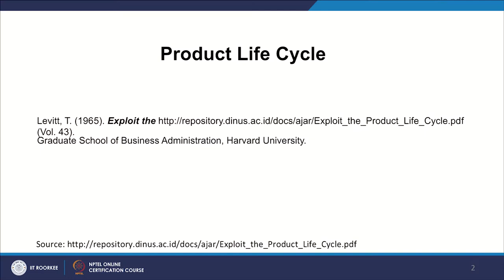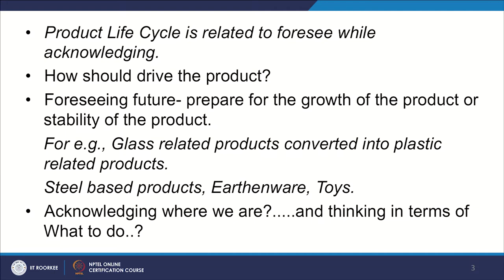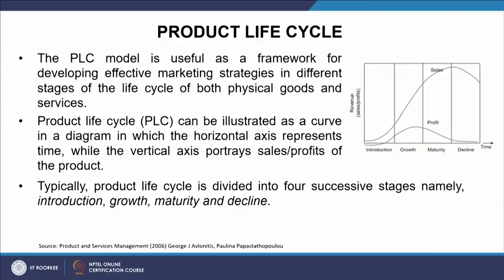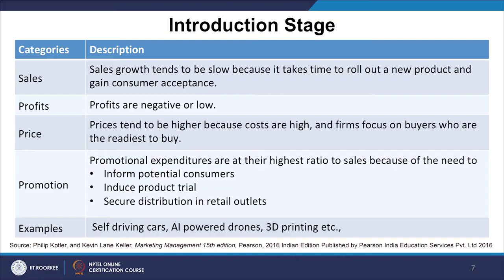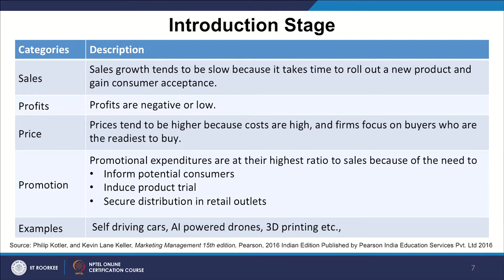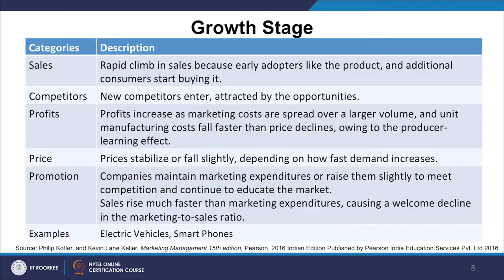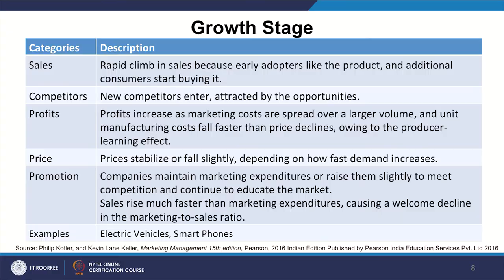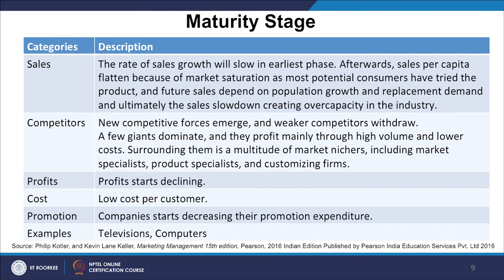Lecture 14: Product Life Cycle - 2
This lecture video continues our previous discussion of product life cycle. In case you have not watched the previous lecture, please watch Product Life Cycle - 1.